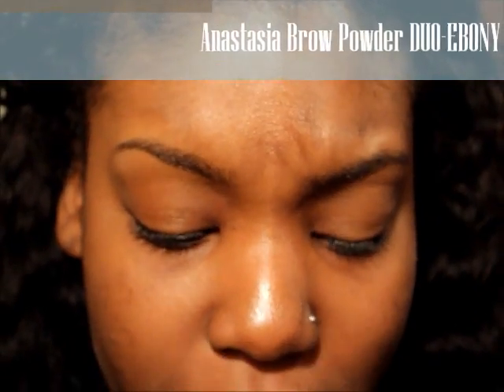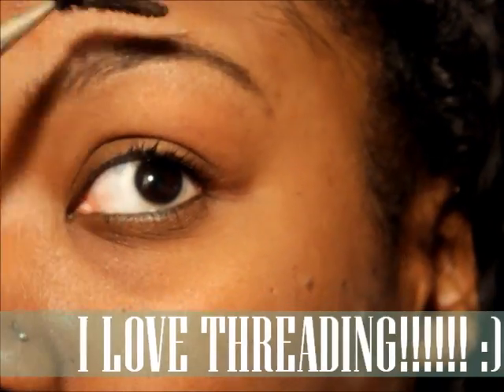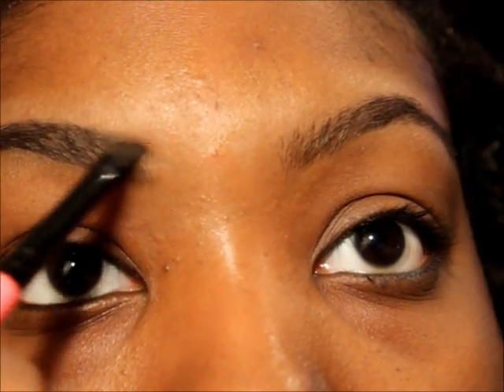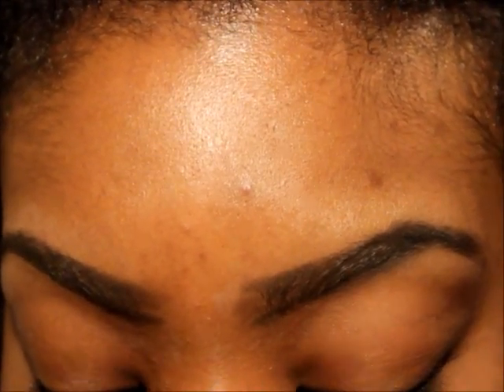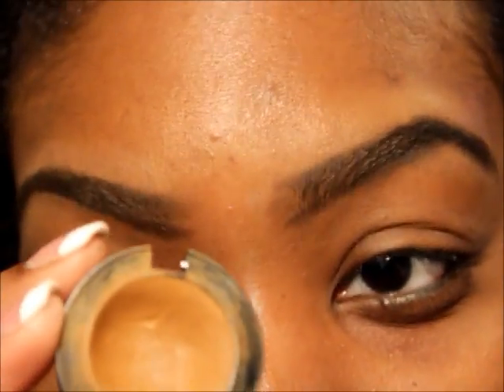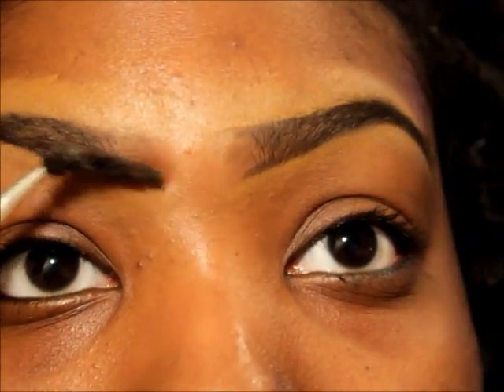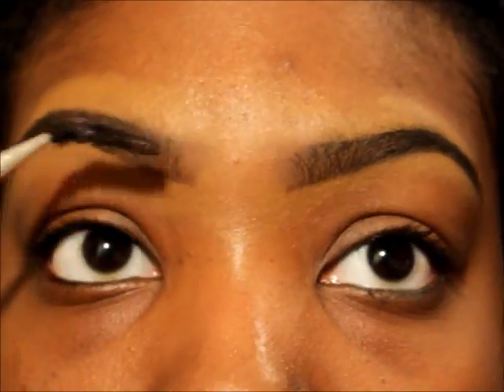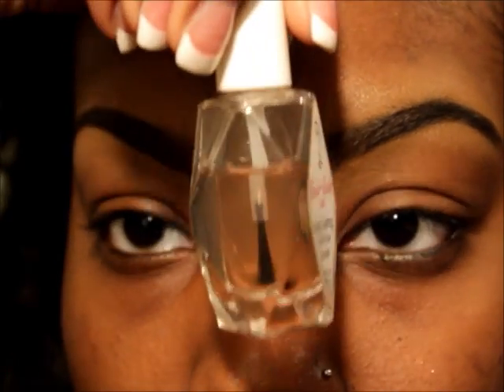The Perfect Eyebrow Tutorial: ft Anastasia Brow Duo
preference: Ladies with naturally THICK eyebrows or wide brows...this also will work for thin eyebrows too :)

Products in the video:
Anastasia Brow Powder Duo in Ebony ($23 from Ulta)
MAC NW45 studio finish concealer
Brow Brush
Angle Brush (for applying Brow Powder)
Angle Brush to shape brows using the concealer
concealer brush (by Elf $1 from Target)
Model in a Bottle (from amazon, was NOT used in this video)

"like" me on facebook!

NOTE: ANY HAIR PICTURES, VIDEOS OR WIGS WORN BY ME ON OTHER WEBSITES BESIDES "MY" INSTAGRAM, FACEBOOK, TWITTER, MY TV.COM, OR YOUTUBE ARE STOLEN AND PEOPLE ARE ENGAGING IN FRAUDULENT ACTIVITY!! BEWARE!! :) I DO NOT HAVE A CRAIGSLIST, EBAY ACCOUNT OR VENDOR ON ANY WEBSITES SELLING WIGS OR WEAVES OR HAIR STYLING SERVICES!! BE CAREFUL! :)